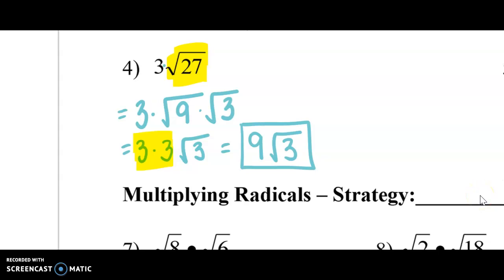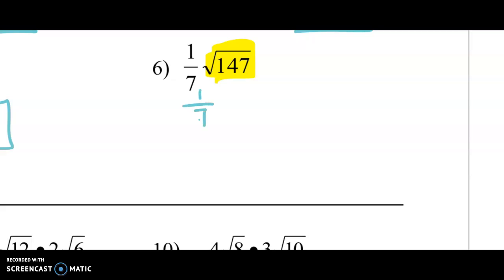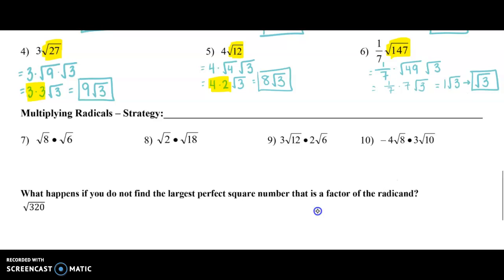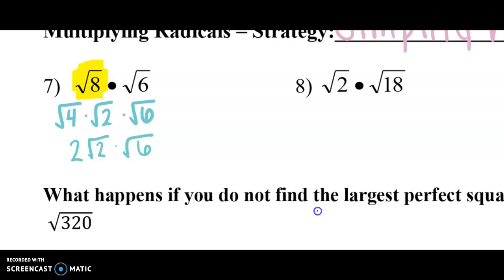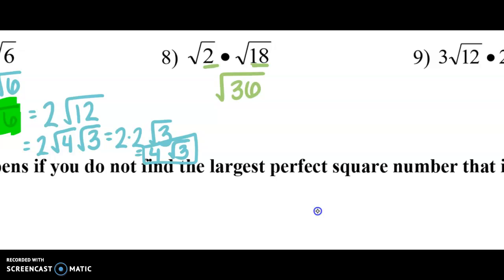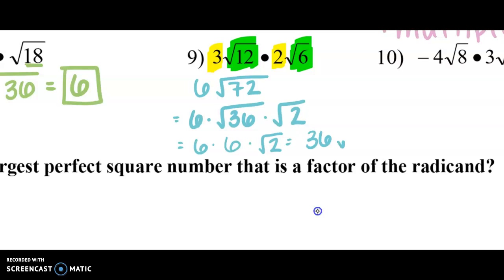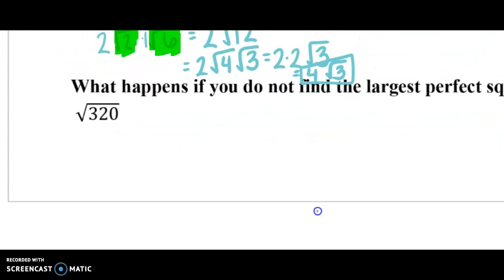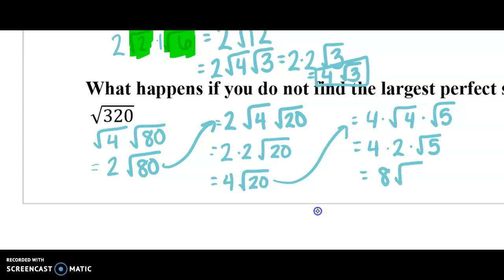DL Simplifying Radicals Week 6 Part 2